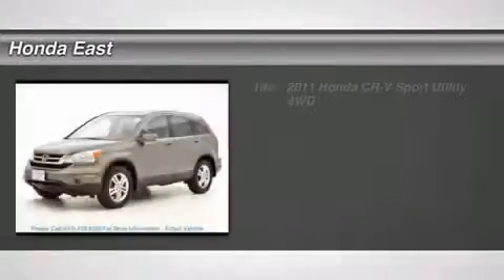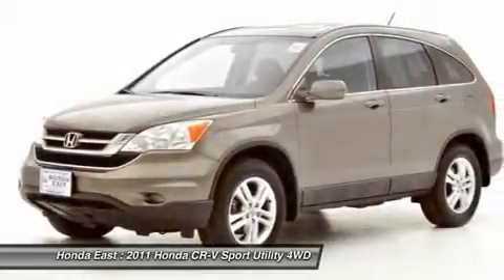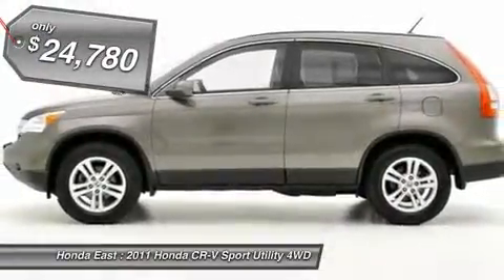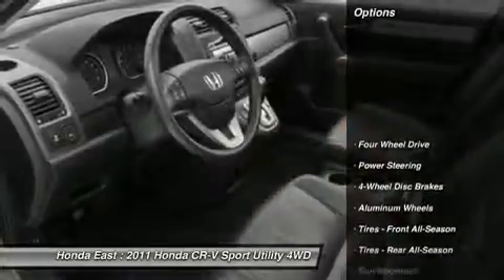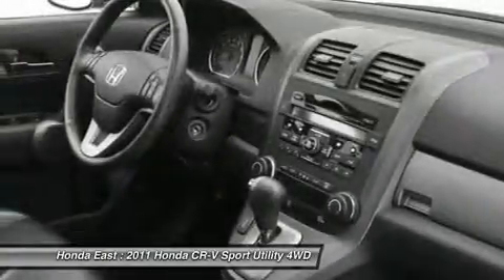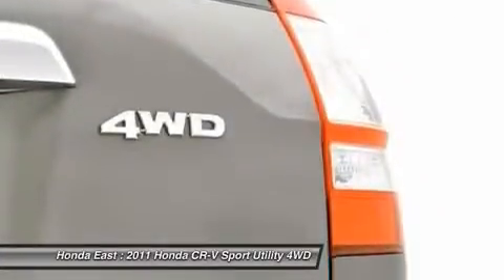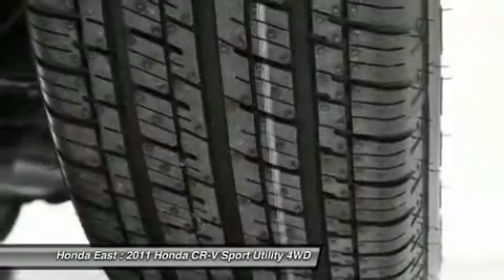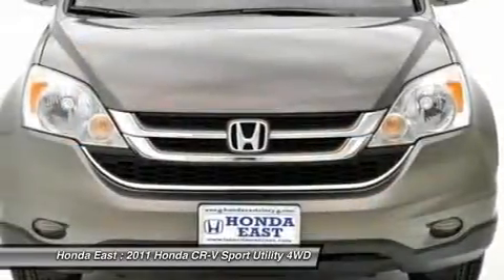2011 HONDA CR-V Cincinnati, OH 3-BL00960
2011 HONDA CR-V Cincinnati, OH
Stock# 3-BL00960

Honda East
529 Ohio Pike

One Owner and has a Clean CARFAX. Purchased NEW here at Honda East! Honda Certified Used Vehicle! Non-smoker! 4 NEW Tires! Prepare for the upcoming winter with AWD! Consumer Guide Compact Car Best Buy. to view a Free Price Check!